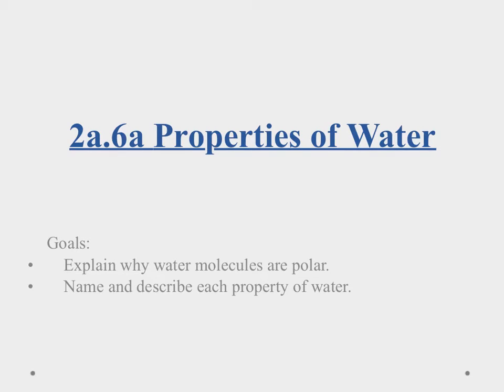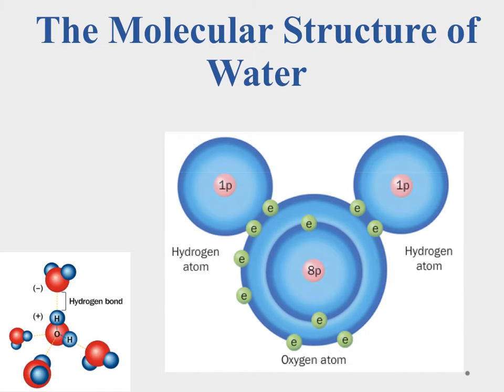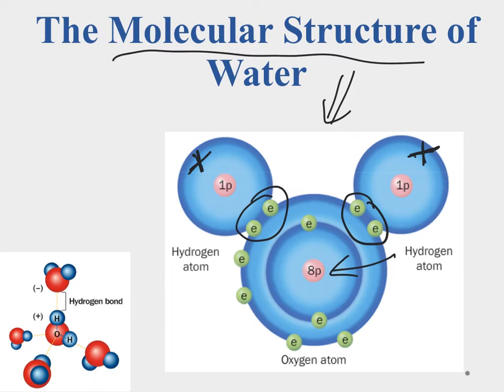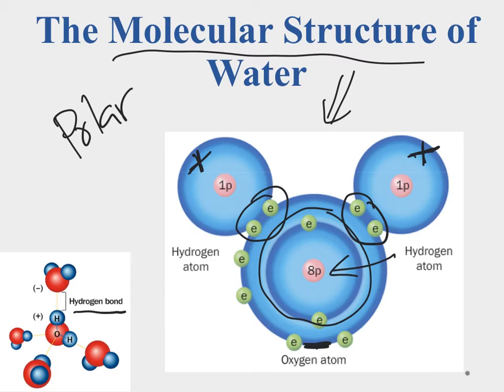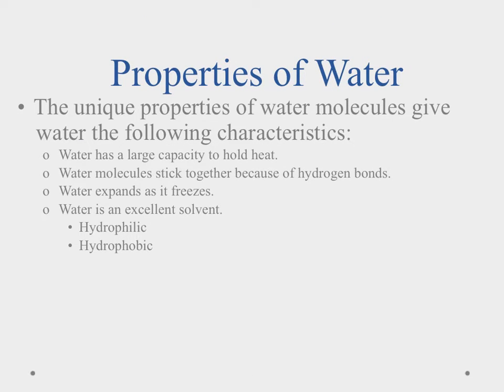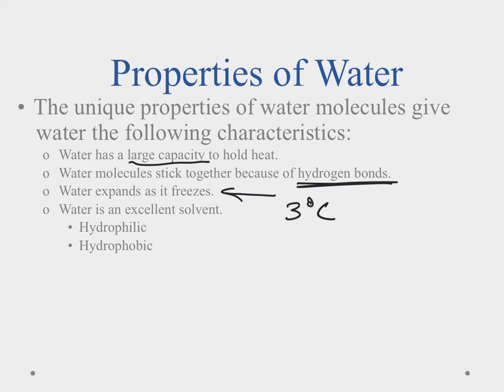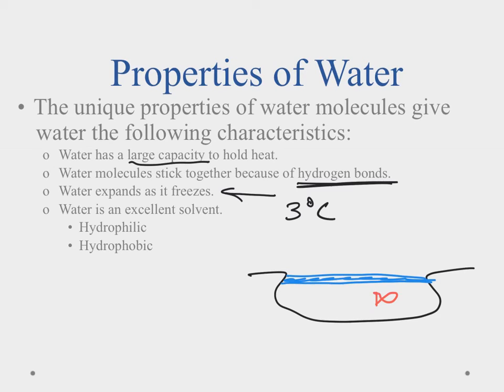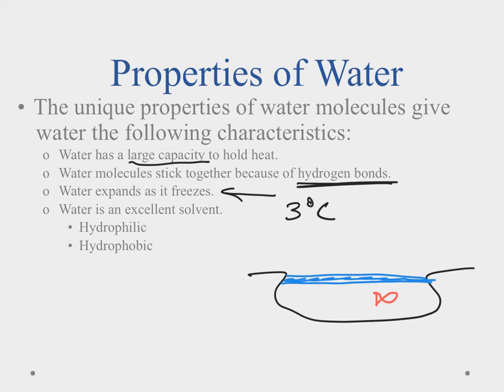Biology A 2a.6a Properties of Water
In this video we will explore the structure and polarity of water. We will also review some of the properties of water.